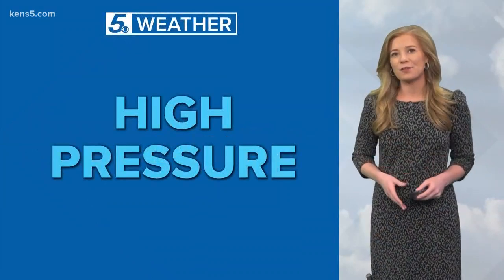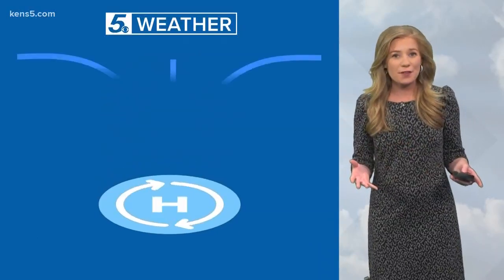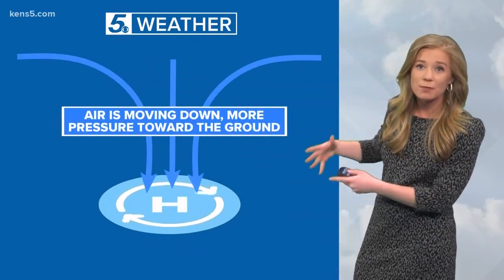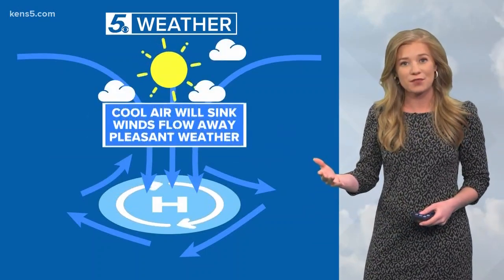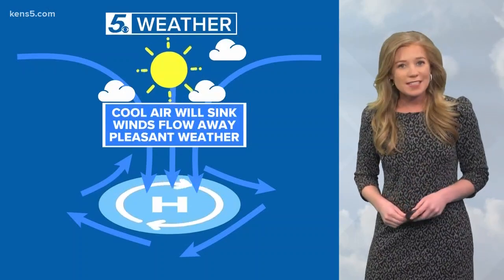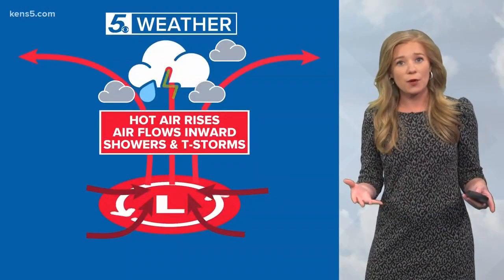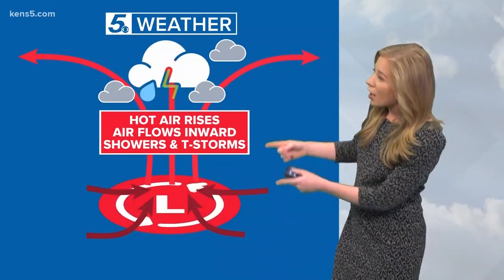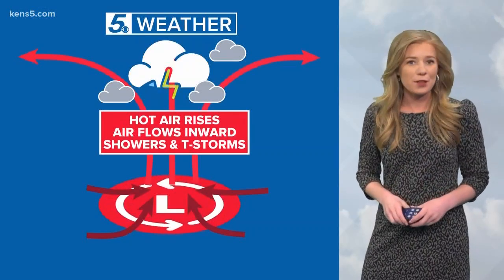How high air pressure leads to dry-air days | WEATHER MINDS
KENS 5 Meteorologist expands our weather minds on what high pressure means, and what it produces.